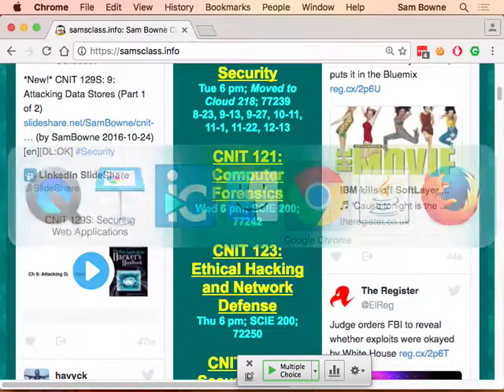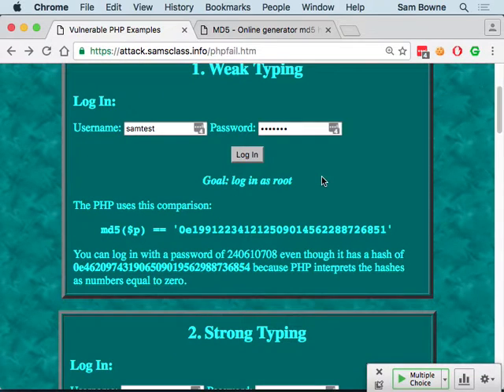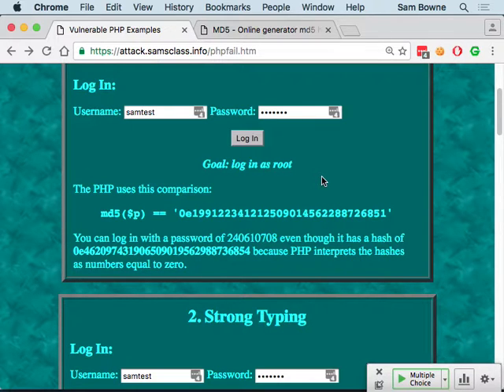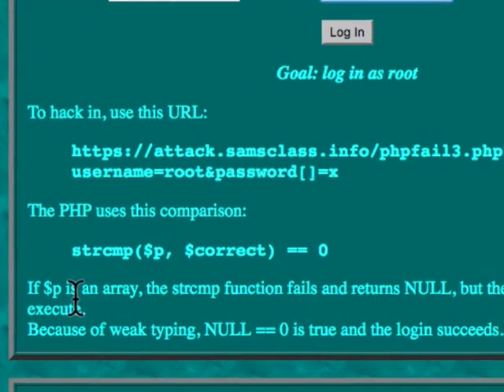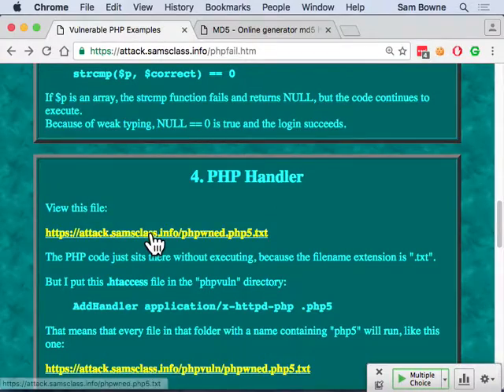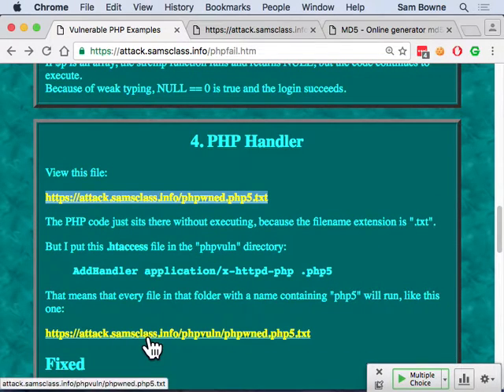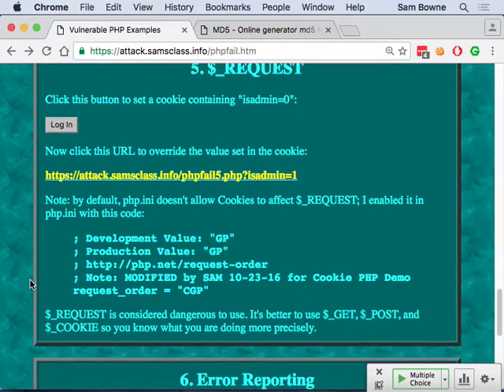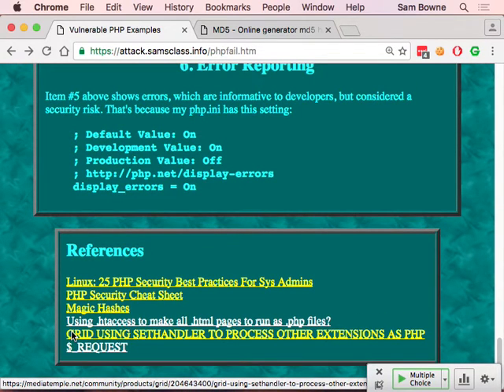CNIT 129S: PHP Security Problems